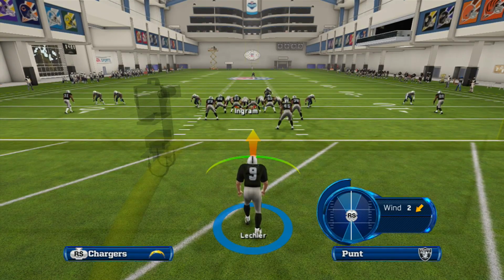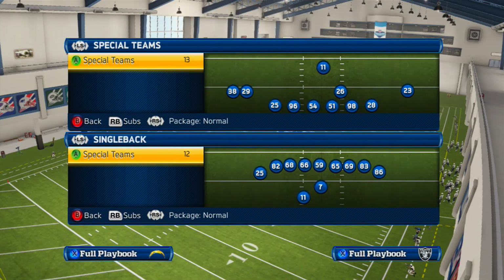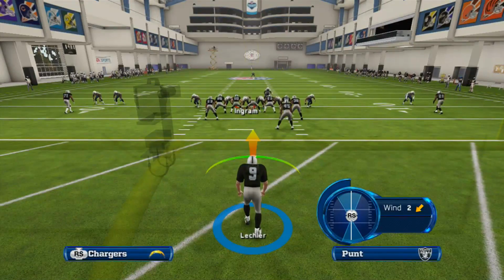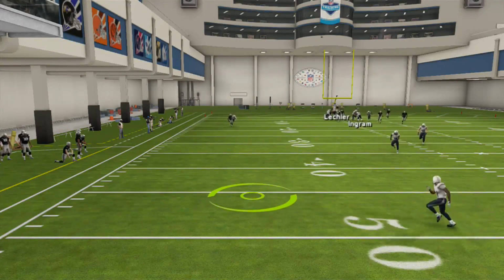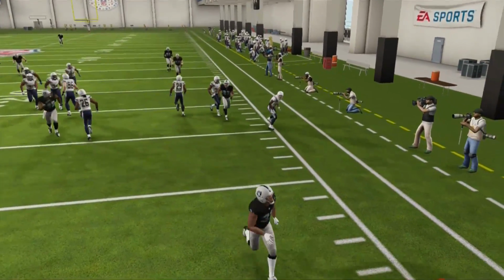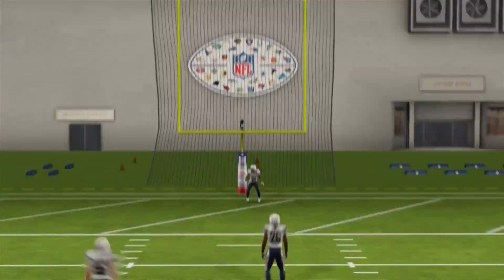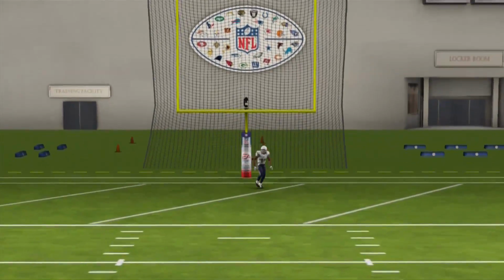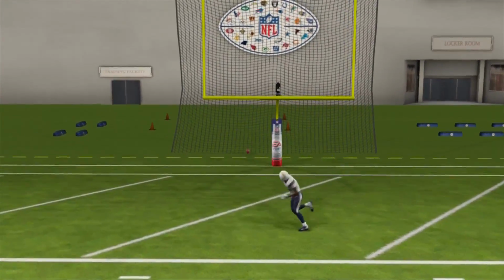Madden 13 Special Teams Skills, Concepts, and Drills (User Skills)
madden 13 user skills, madden 13 how to user, user madden 13, how to user in madden 13, use this series to help improve your user skills in madden 13 on offense & defense

Madden 13 and all other Madden games it's been crucial to have user skills, stick work, users, thumb work, stick, ect... to be able to make plays yourself and not depend on the computer. User defending also allows you to take away money routes, unstoppable routes, or any other route that takes advantage of computer a.i. Combing good user skills or adding improved stick work to any offense or defense will be a huge step in taking your game to the next level.

In this series I will give you drills and also try and explain some useful things you can do to improve your user skills on both offense and defense as well as special teams

Kicking (Field Goals & Extra Points)
-To avoid having your kick blocked on shorter kicks push your kick arrow up, this doesnt guarantee your kick wont be blocked but it does help your percentages of not getting it blocked
-On longer kicks push your kick arrow all the way down
-Watch for wind as well as what side of the field you are on when kicking

Punt Return
-Pick Punt Return Middle
-Bring back LB (lineman in the middle) and use as extra blocker

Punting
- Pick Max Coverage Punt (if your not worried about your opponent blocking your kick)
- Push arrow down and towards the side and get it to bounce so returner cant catch it
- Work on corner kicks near endzone to try and pin your opponent inside the 10